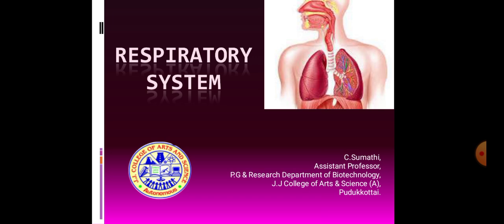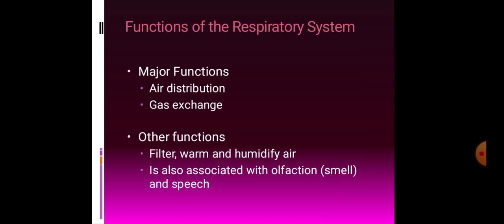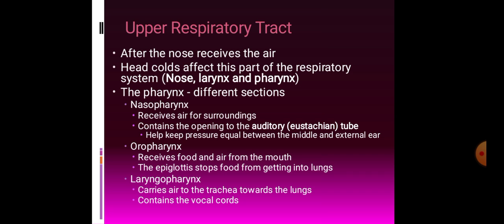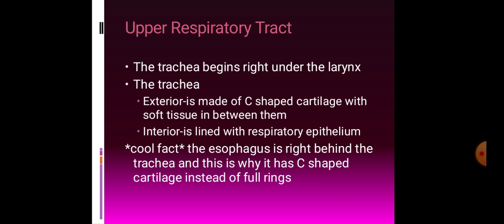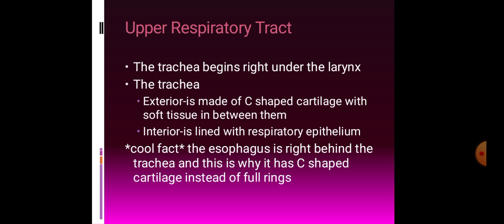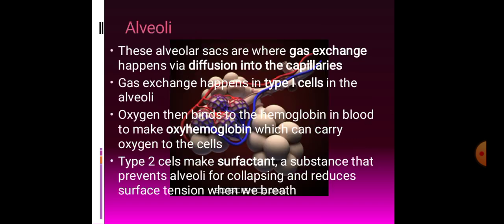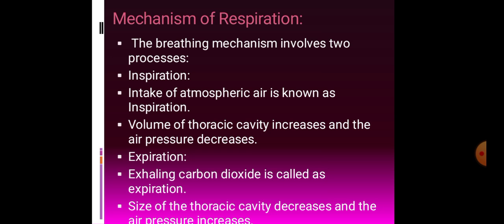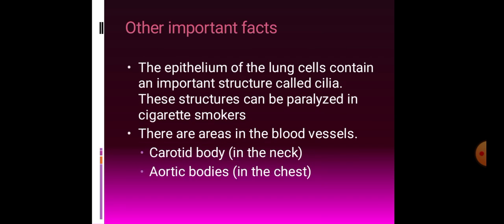Sumathi C Respiratory system